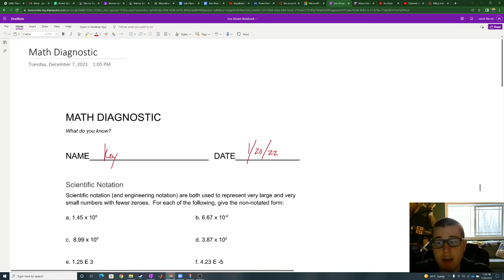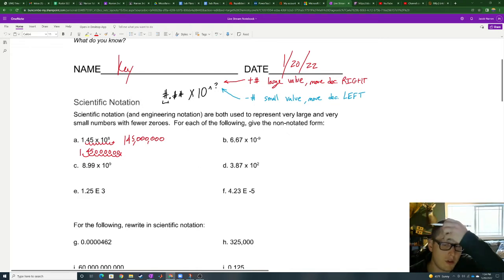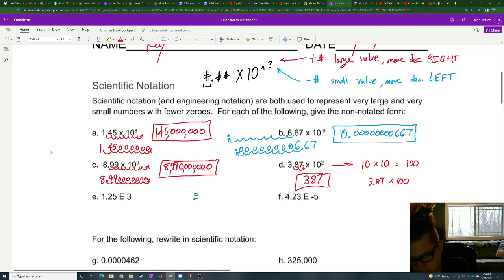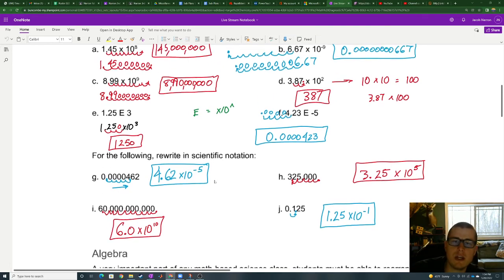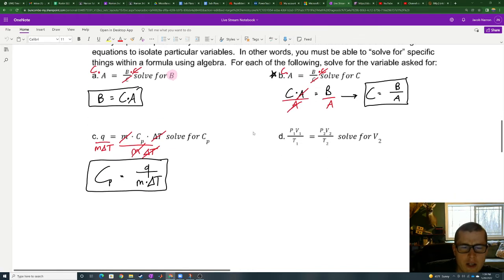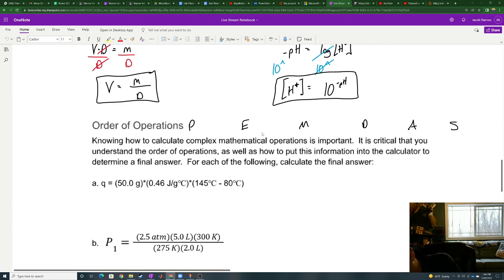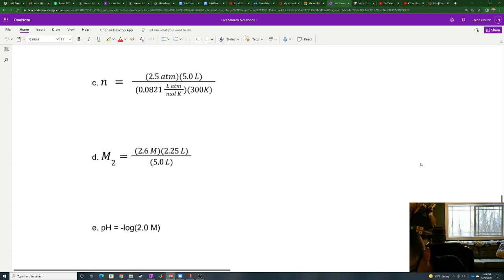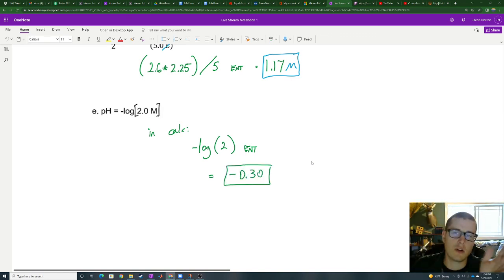Chemistry Math Diagnostic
This video is meant to accompany and go over the Math Diagnostic you should complete in class - individually - ahead of time.  After completing, feel free to return to this at any time to brush up on any of these Chemistry/Math skills.